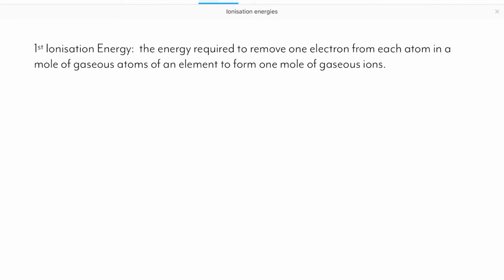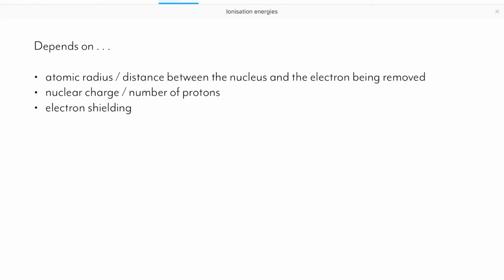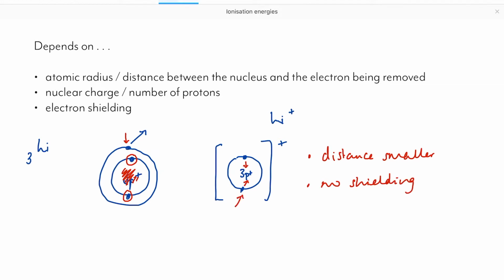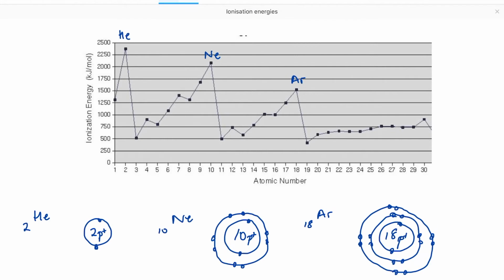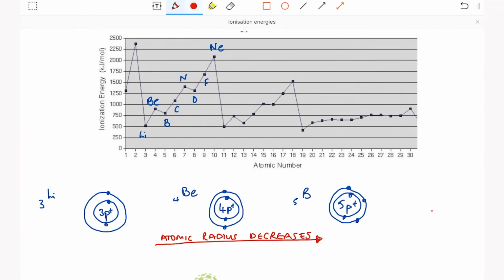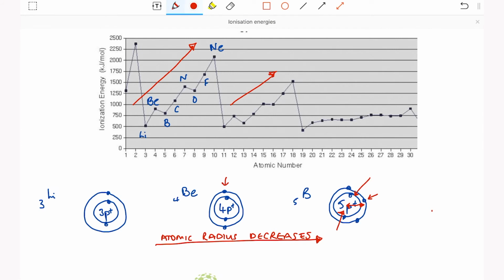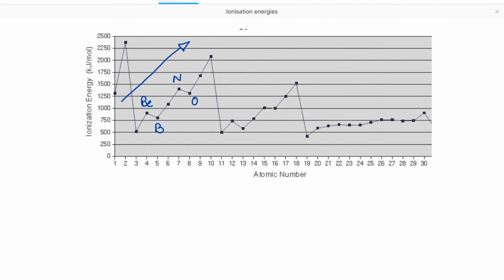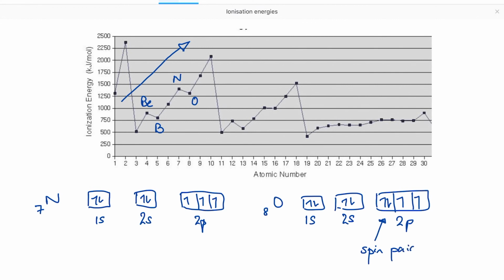Ionization energy - explaining trends across the Periodic Table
In this video I explain how the first (and subsequent) ionisation energy of an atom depends on the nuclear charge, electron shielding and distance of the electron from the nucleus.
Once we understand that, we can predict and explain trends in first ionisation energy along a period and down a group in the Periodic Table.

Looking for practice problems or resources to support your studies? to find the notes and questions that accompany this video 🙃.